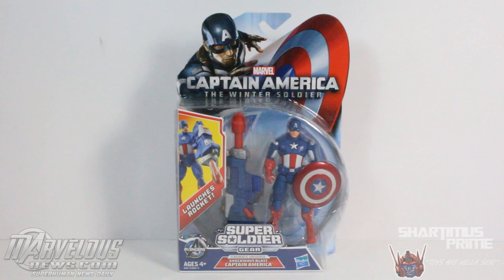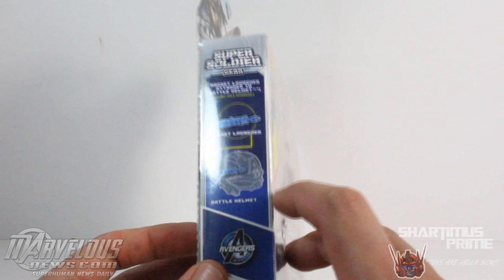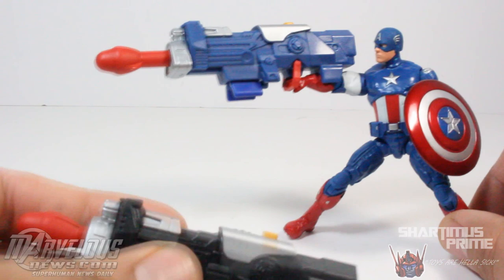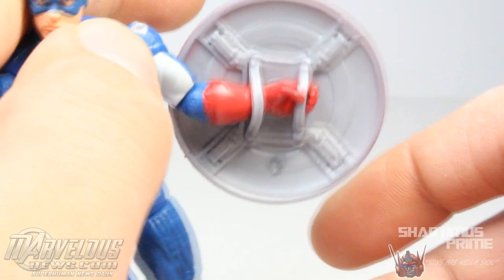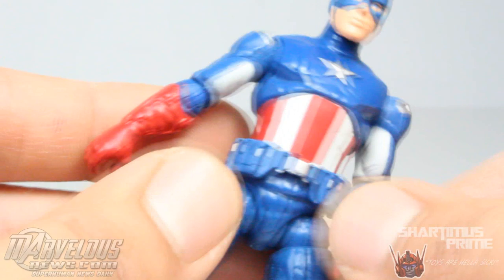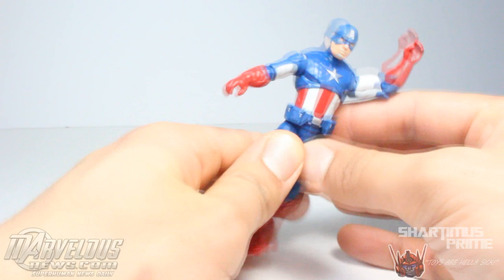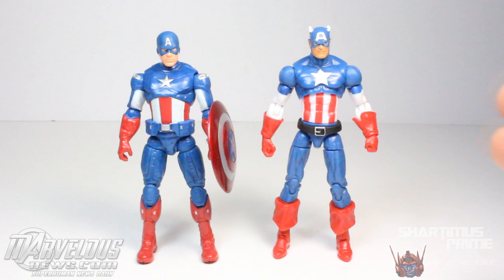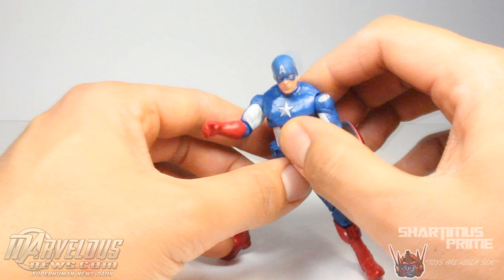Captain America Winter Soldier Shockwave Blast Captain America 3 3/4 Inch Movie Fi